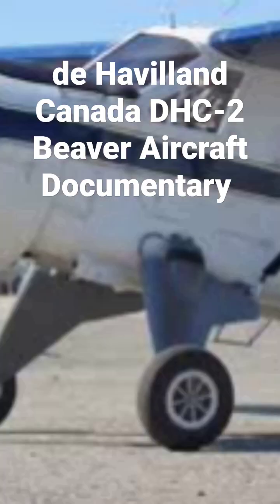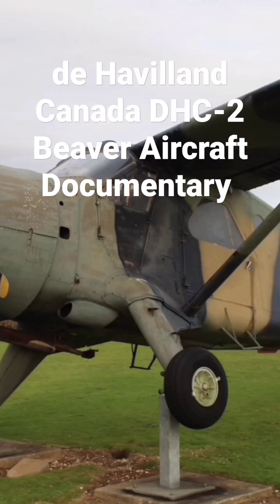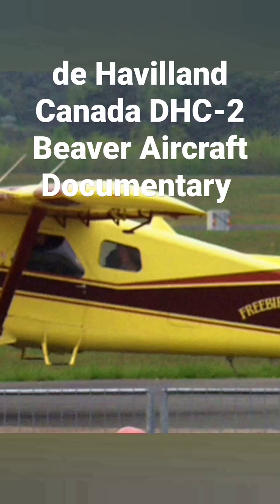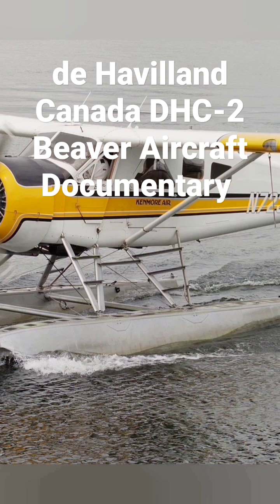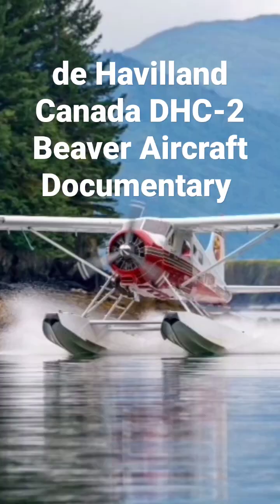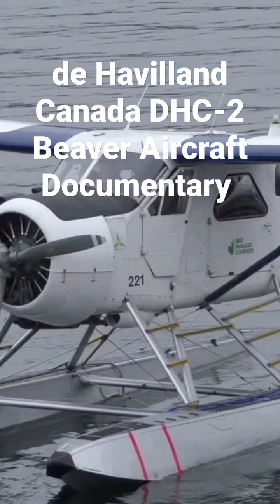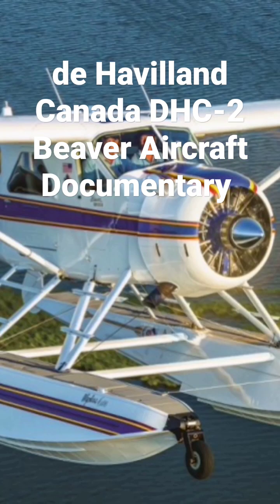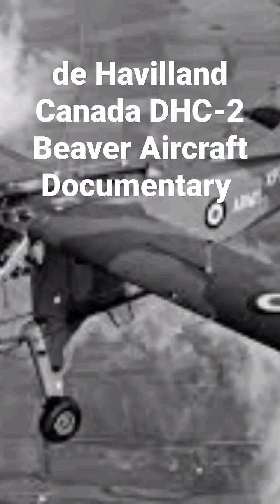de Havilland Canada DHC-2 Beaver Documentary Short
The de Havilland Canada DHC-2 Beaver is a single-engined high-wing propeller-driven short takeoff and landing (STOL) aircraft developed and manufactured by de Havilland Canada. It has been primarily operated as a bush plane and has been used for a wide variety of utility roles, such as cargo and passenger hauling, aerial application (crop dusting and aerial topdressing), and civil aviation duties. Shortly after the end of the Second World War, de Havilland Canada decided to orient itself towards civilian operators. Based on feedback from pilots, the company decided that the envisioned aircraft should have excellent STOL performance, all-metal construction, and accommodate many features sought by the operators of bush planes. On 16 August 1947, the maiden flight of the aircraft, which had received the designation DHC-2 Beaver, took place. In April 1948, the first production aircraft was delivered to the Ontario Department of Lands and Forests. A Royal New Zealand Air Force (RNZAF) Beaver played a supporting role in Sir Edmund Hillary's famous 1958 Commonwealth Trans-Antarctic Expedition to the South Pole